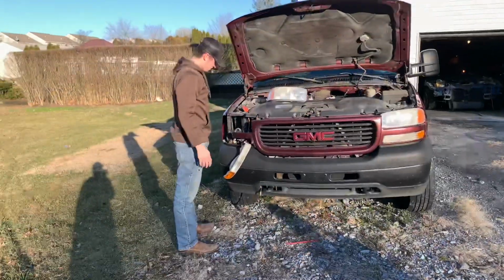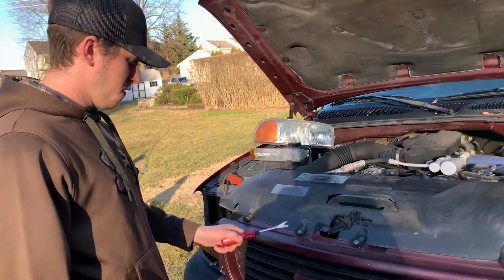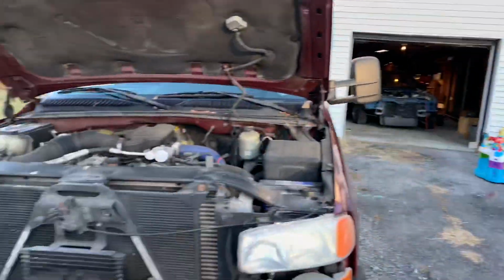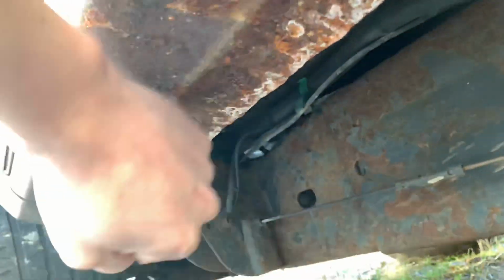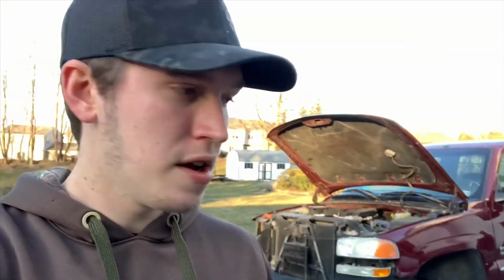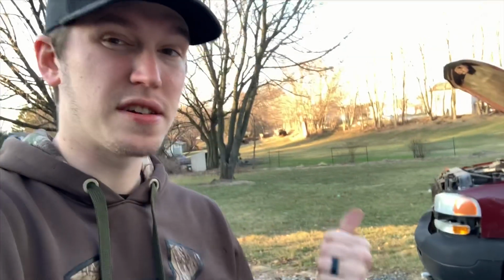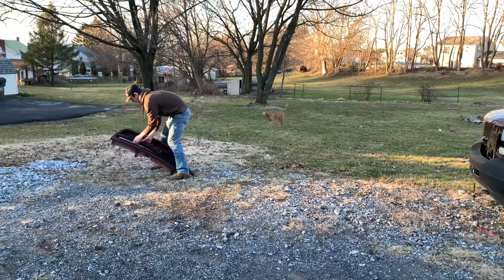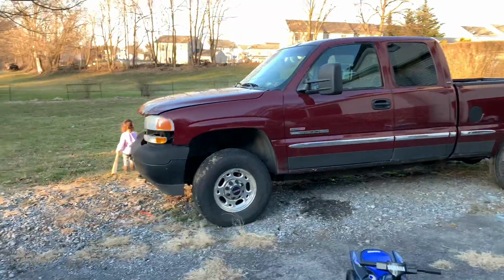ABANDONED LB7 DURAMAX REBUILD Pt 1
In today’s video I am happy to announce that we will be doing a complete rebuild of the abandoned LB7 Duramax. I bought this Duramax back in 2017 and have had nothing but issues for the most part. LB7 blow by, Allison transmission issues, rust and I smacked a deer! The truck has been sitting for basically a year and I would say that over the last two years it’s only been run very minimal. The LB7 has a 5 inch straight pipe but other wise there’s nothing else done. There’s a large chance that I have injector issues due to white haze but we are finally taking it to the shop to get diagnosed. Before we do that though I have a new NSBU switch on the way. As always don’t forget to subscribe to the channel for more automotive content, join the journey to 10k subscribers and drop a comment down below for what you would like to see next!